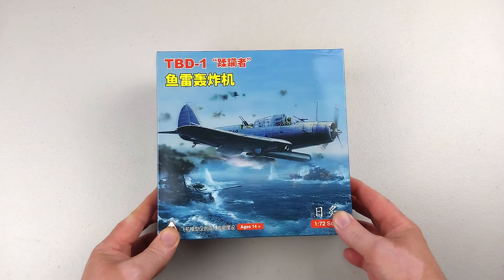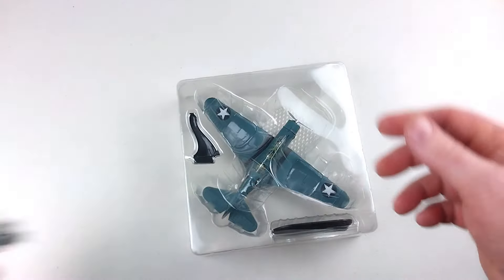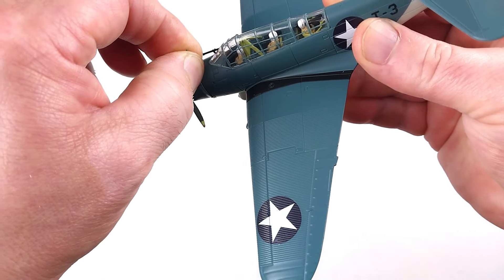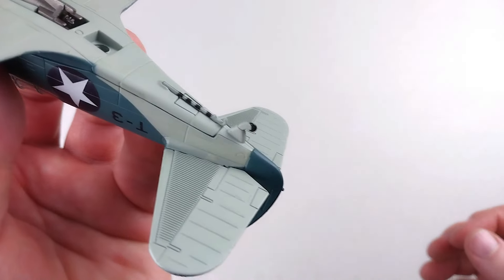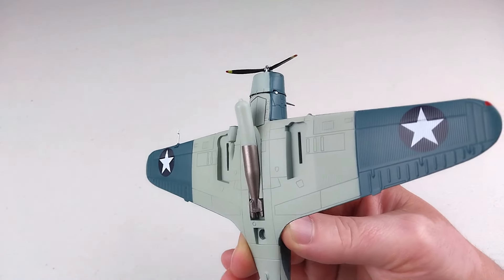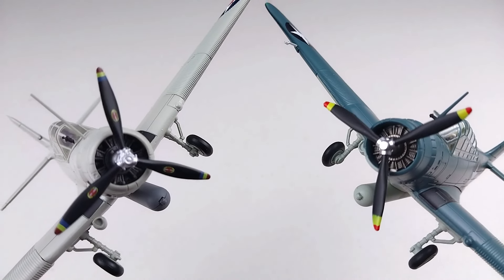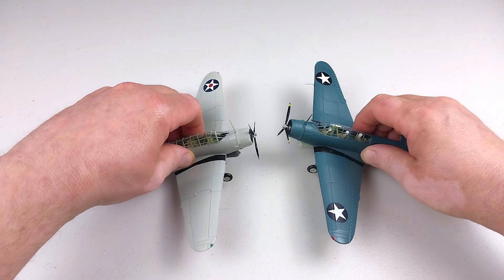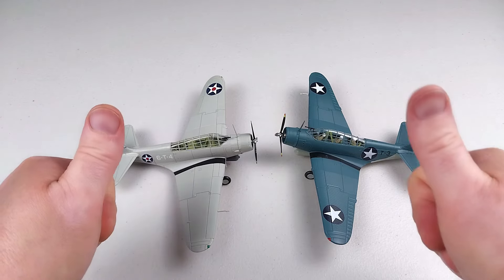Douglas TBD-1 Devastator US Navy VT-8, USS Hornet, Torpedo Bomber 1:72 Diecast Model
The Douglas TBD-1 Devastator was designed as a torpedo bomber for the USN and entered service in 1937.
The TBD Devastator marked a lot of firsts for the USN. It was the first widely-used carrier-based monoplane, first all metal USN aircraft, first completely enclosed cockpit that stretched almost half the length of the fuselage, first hydraulic folding wings. When bombing the bombardier would lie under the pilot seat and look through a window in the floor to doing his sighting.

Today's example is from a cheap Chinese maker bought on Temu. It is almost identical in many ways to the SkyMax version of the same aircraft. It is 1:72nd scale and made of diecast with plastic accessories. The model is of the Douglas TBD-1 Devastator US Navy VT-8, USS Hornet. It is pretty well made with good detail for the cost.

Thank you for checking out our video, I hope you found it helpful in some way and if so please throw us a like or even subscribe if you wish to be kept up to date with our latest releases @heavymetaldiecast

Cheers

Slide show music - TeknoAXE